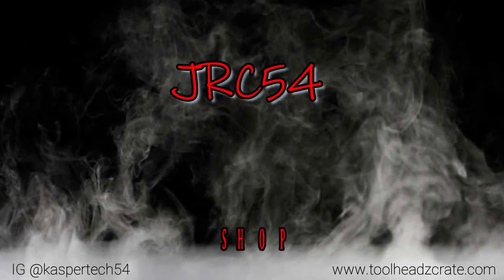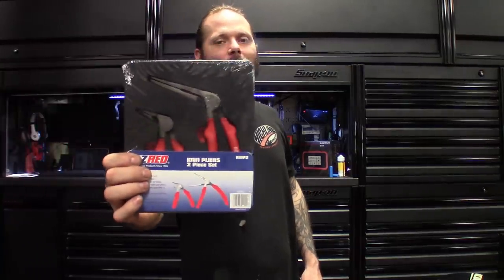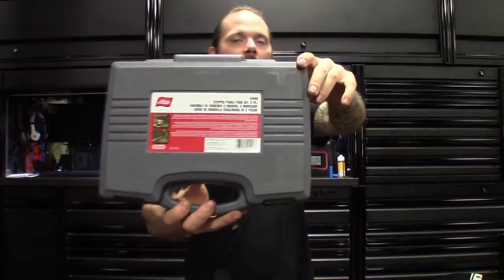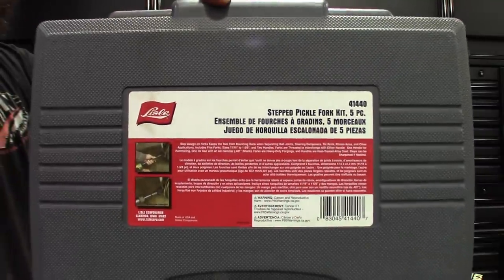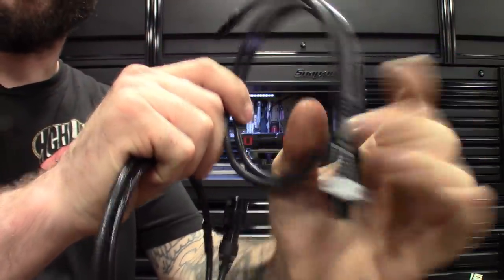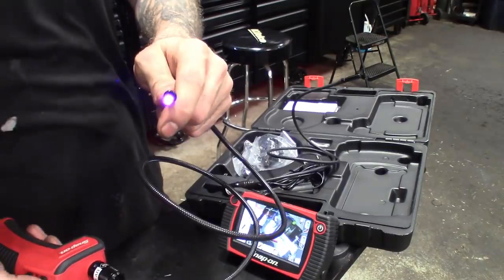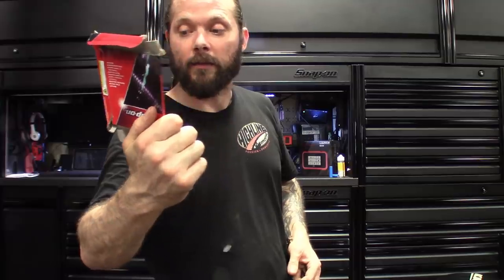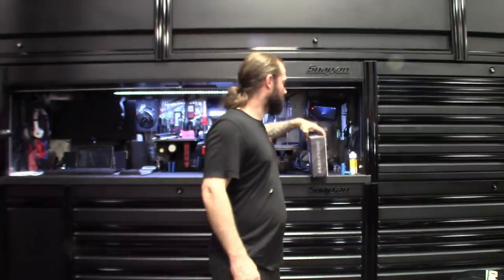This Weeks Buys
Probably the last Haul for the month guys.
Got some Cornwell pickups and Snap on pickups.

Snap-On's UV camera add on:
BK8000-UV

Muller Kueps Hooks:
905-022

Lisle 5pc pickle set:
41440

EZ Red kiwi pliers:
KWP2